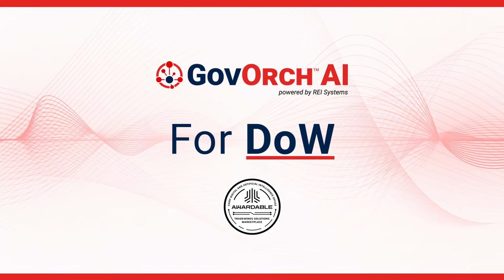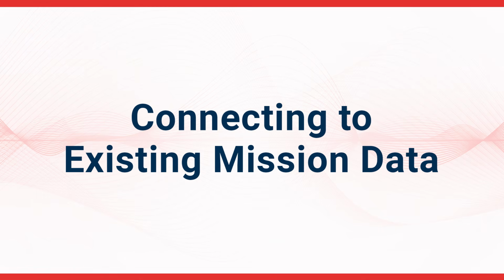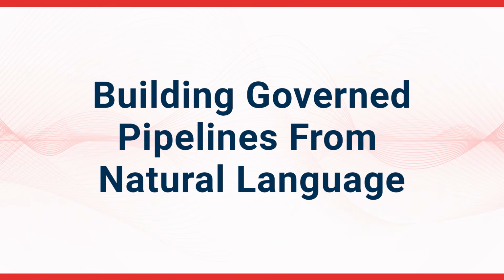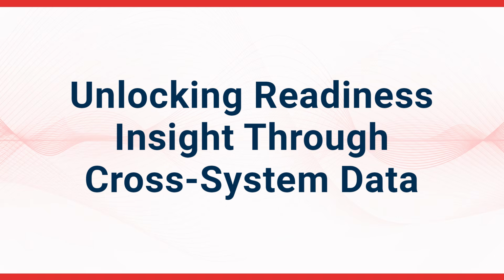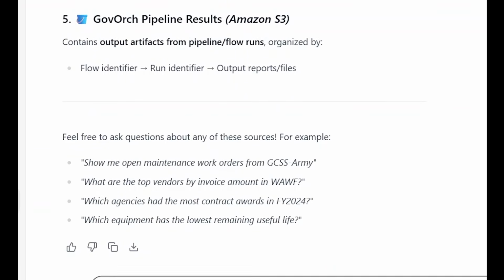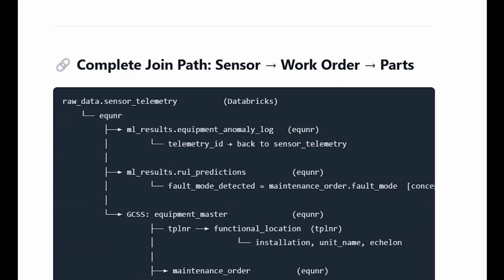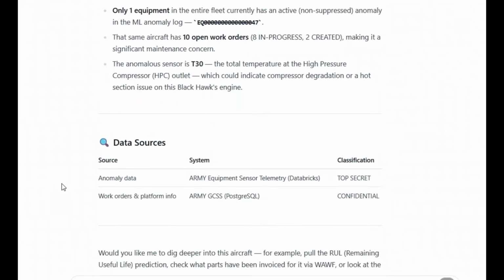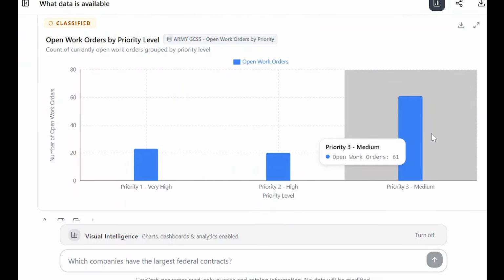REI’s GovOrch AI Data Orchestration Platform for DoW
This demo shows how DoW can use GovOrch AI to connect fragmented data where it already lives, create governed workflows, and turn natural-language questions into transparent, explainable insights.